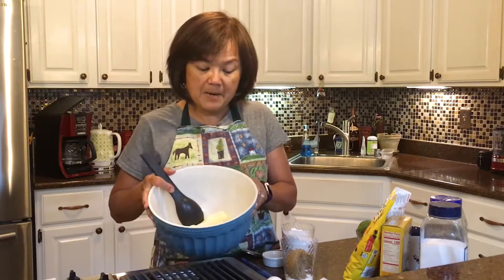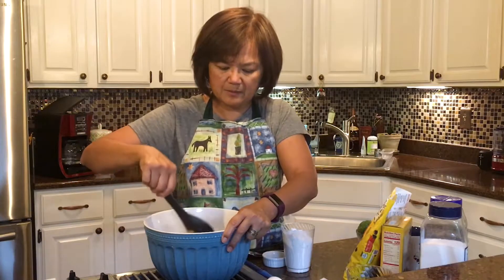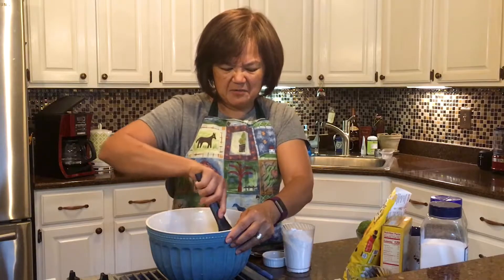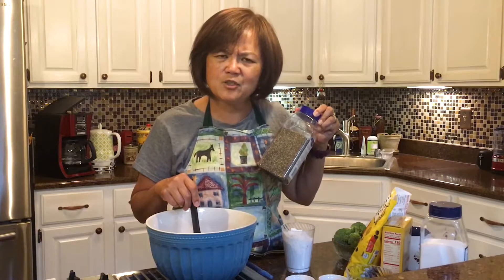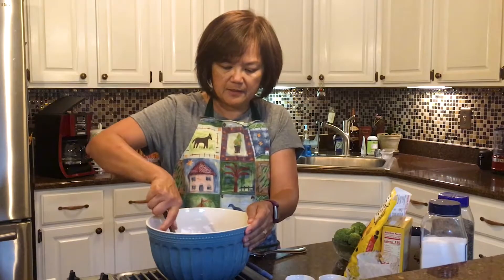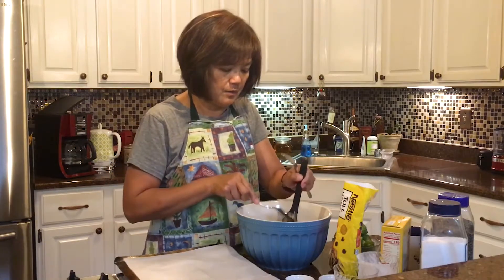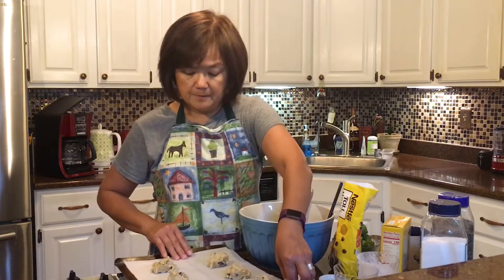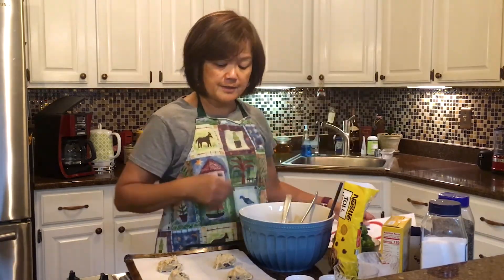June 17 Chocolate Chip Cookies